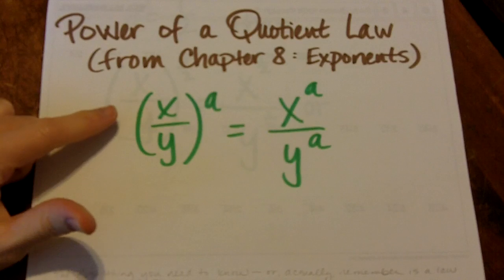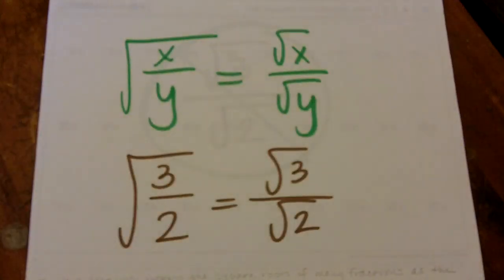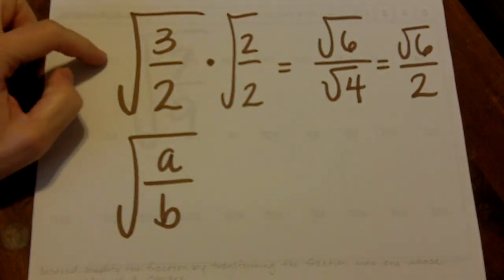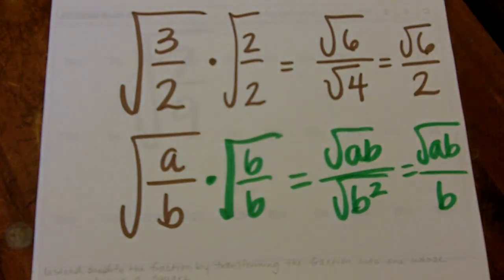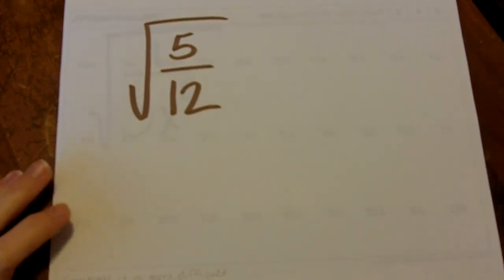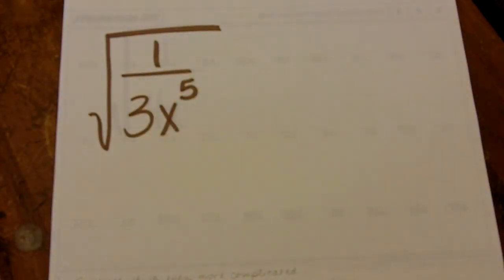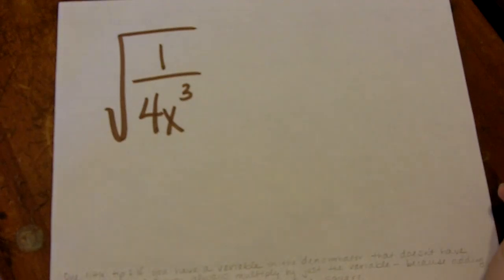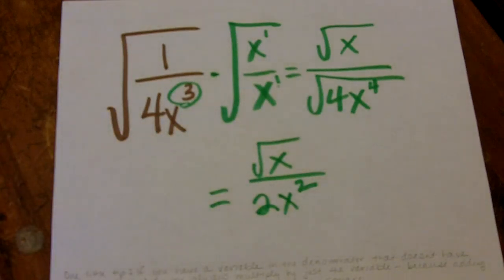Algebra Chapter 12:3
Students learn the square root of a quotient--or how to simplify square roots of fractions by multiplying to get a perfect square in the denominator in order to eliminate the radical there.